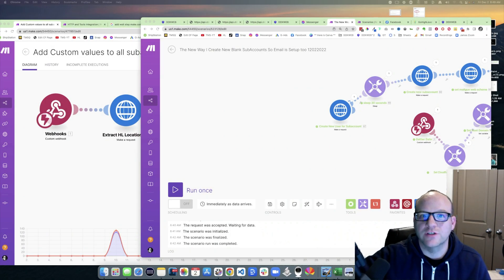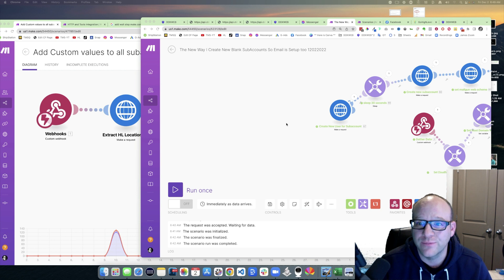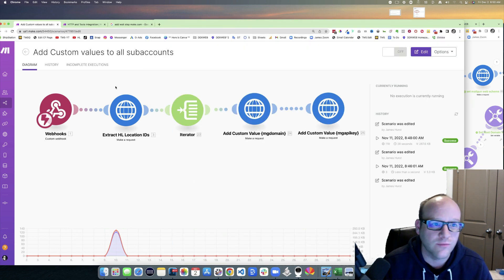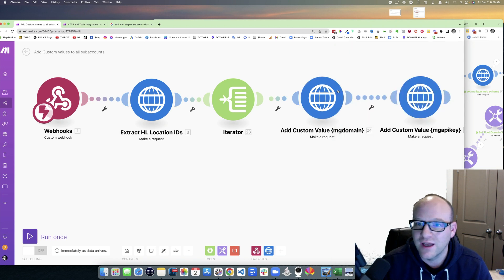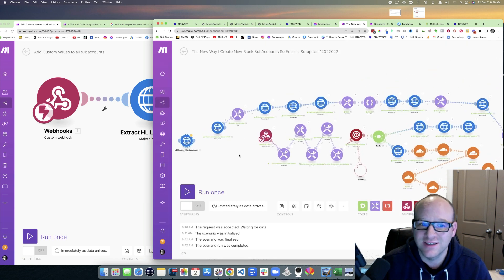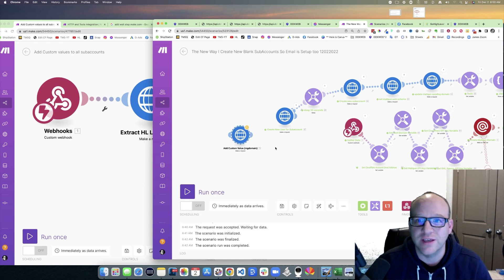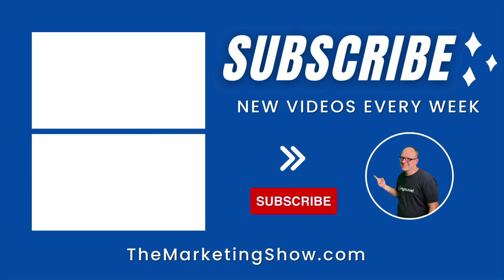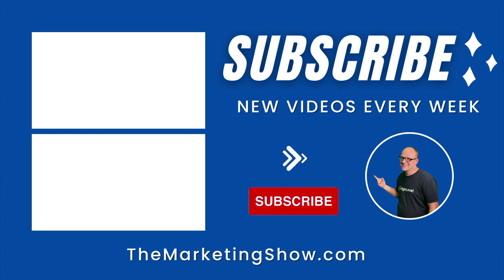How to Copy Modules ACROSSSSSSSSS Make.com Scenarios ... Are you kidding me???? 🤯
James Hurst is an expert at HighLevel, ClickFunnels (Dream Car Winner) and many other Online Marketing Softwares.  He is also a software engineer and the host of The Marketing Show and owner of DDXWEB Marketing Agency. an agency on the $497 plan of HighLevel.